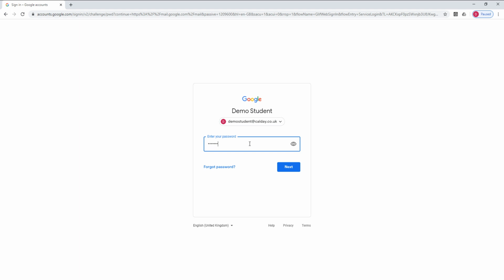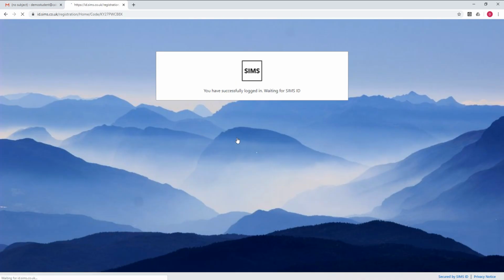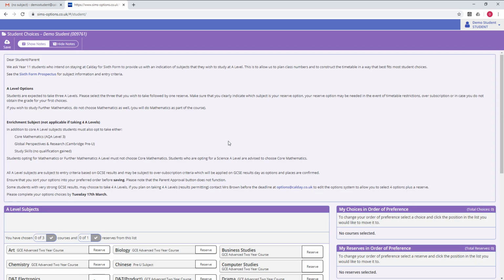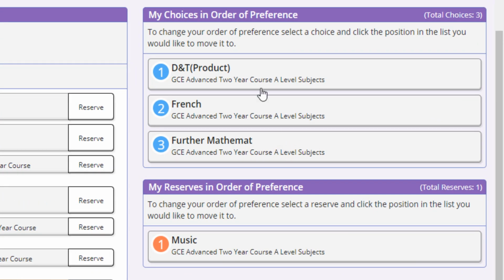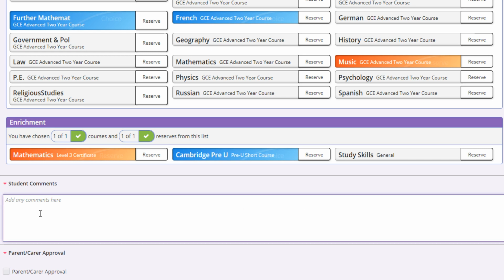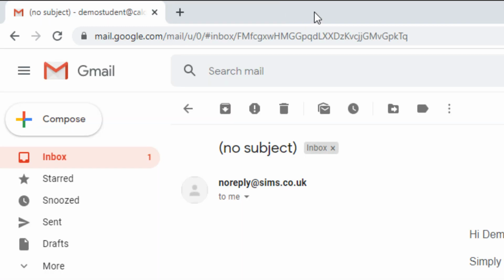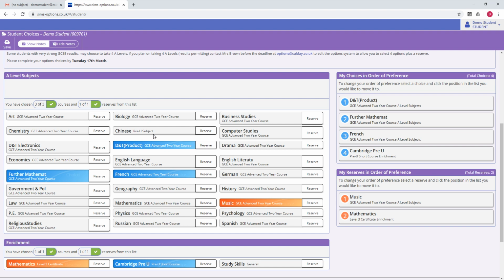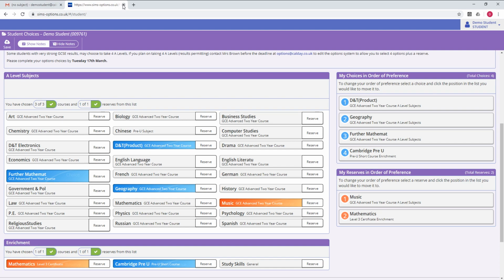SIMS Options Online - Tutorial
Through this video we shall be looking at how to:
- Register with SIMS Options Online
- Pick your Options
- Changing the Options Order of Preference
- Saving Options

We will also look at how to log back in to SIMS Options Online to review or change your Options choices.